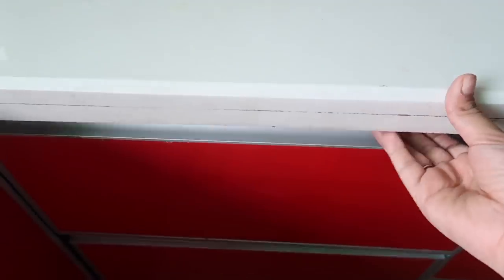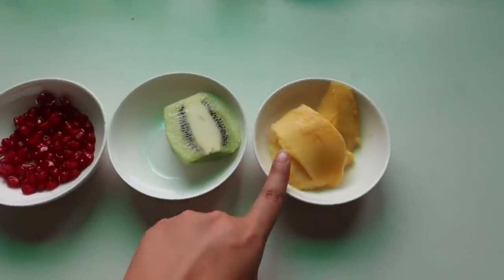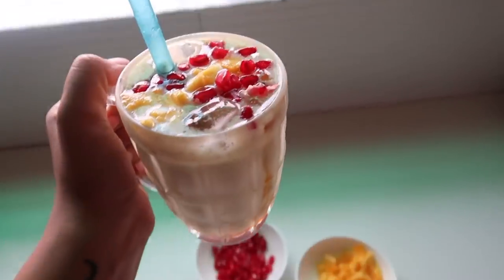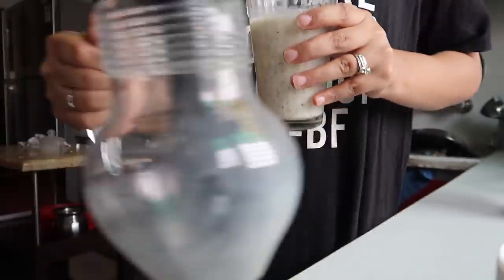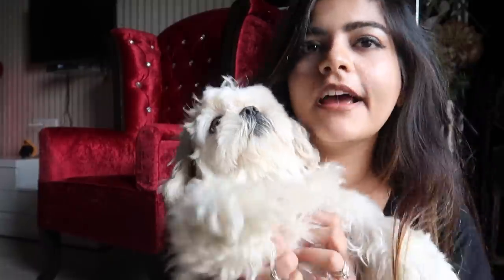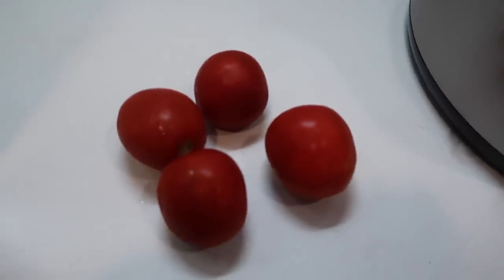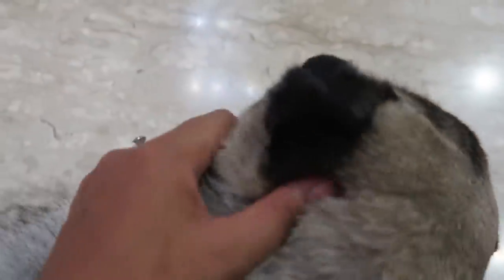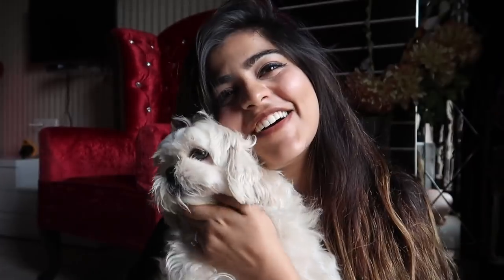WHAT I EAT IN A DAY | MY DIET ROUTINE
EARLY MORNING: FENUGREEK SEEDS WATER
Ingredients
TUMERIC POWDER
FENUGREEK SEEDS
HONEY
LEMON

SMOOTHIE:
Ingredients
1/2 CUP CURD
1 TSP OAT MEAL
5 ALMONDS
1/2 MANGO
1/2 KIWI
POMEGRANATE

BUTTERMILK

LUNCH
SANDWICH

EVENING
FRUIT

TEA + 2 BISCUITS

DINNER
TOMATO JUICE
3 TOMATOES

POST DINNER
TOMATO SOUP
5 TOMATOES